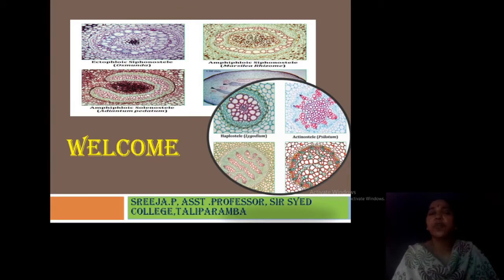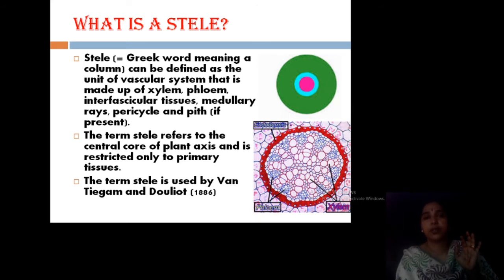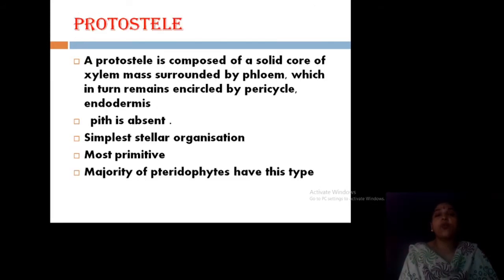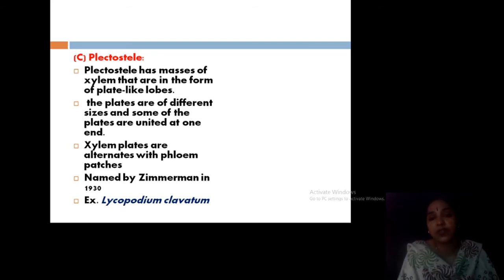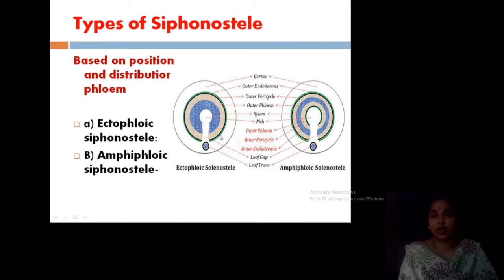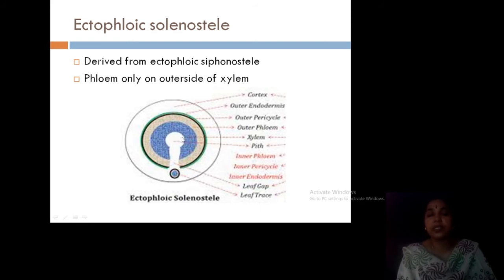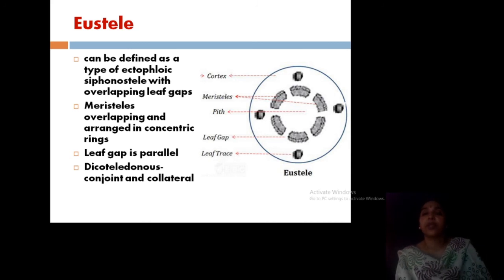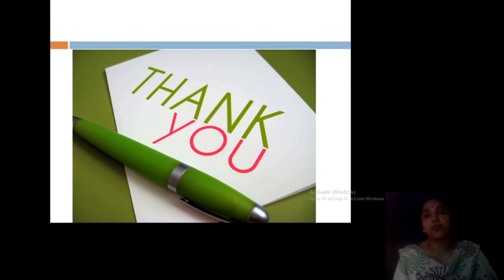stelar evolution in pteridophytes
describes various types of stele in pteridophytes and its evolutionary trends